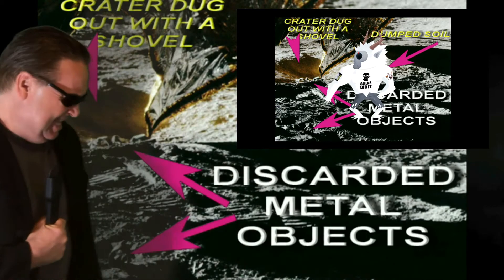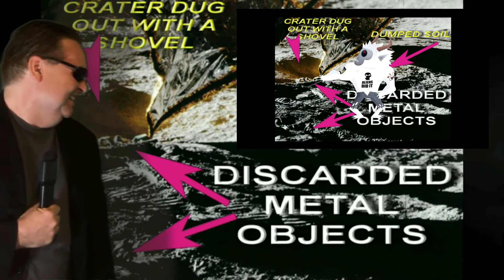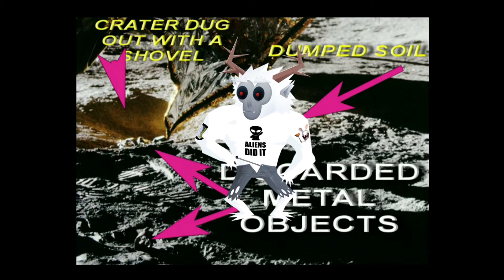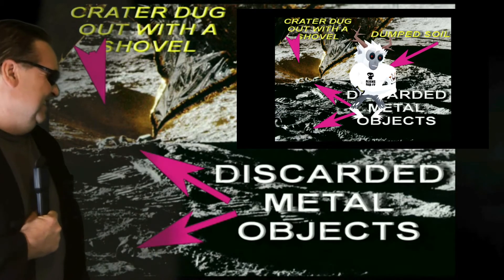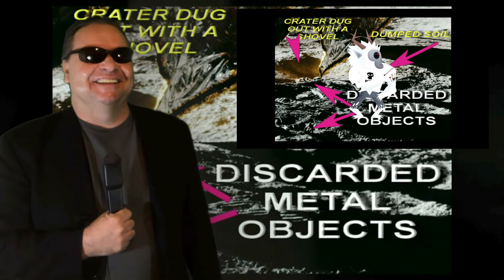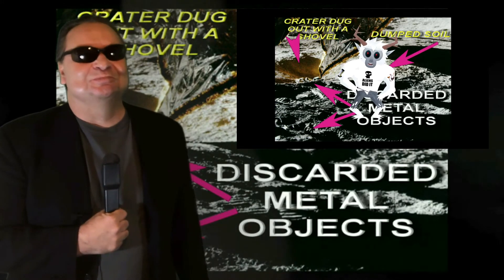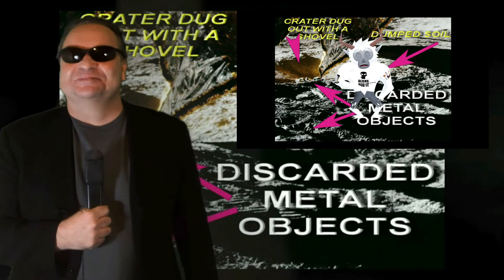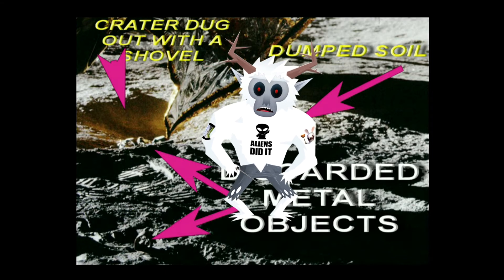Flat Earth Comic: Industrial Waste Dump 101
Flat Earth Comedy for Flat Earthers